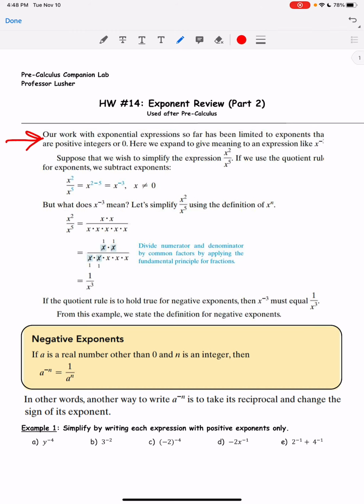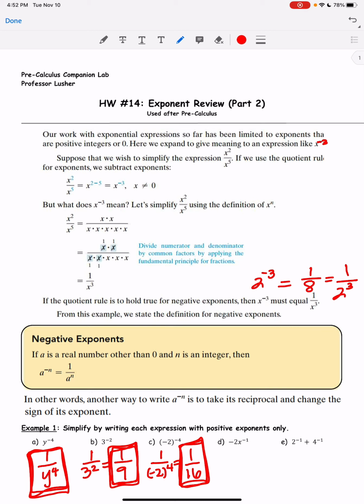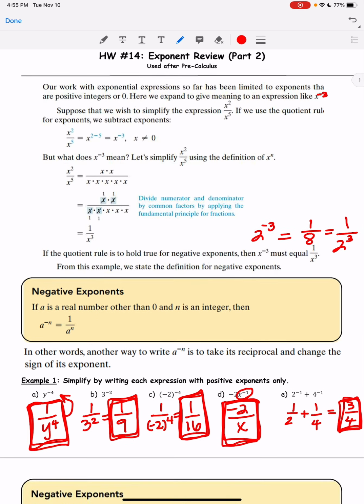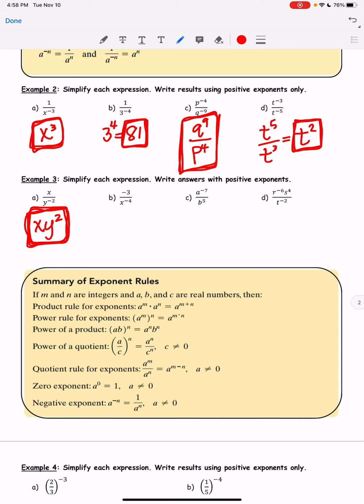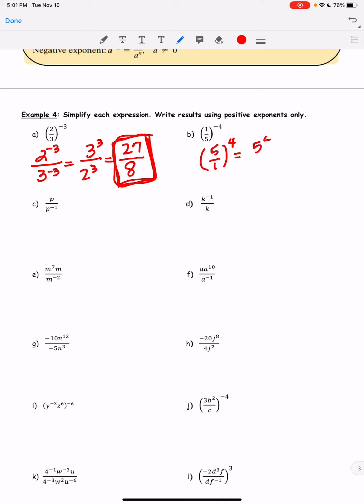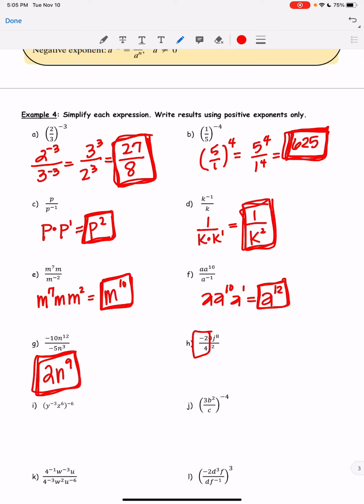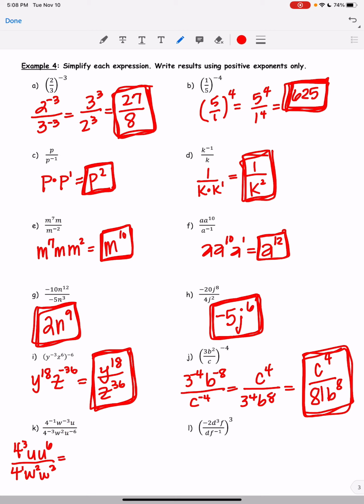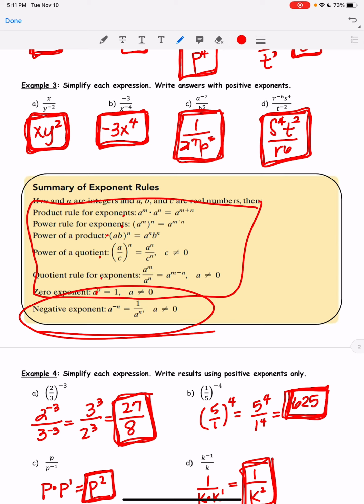HW #14: Exponent Review (Part 2)